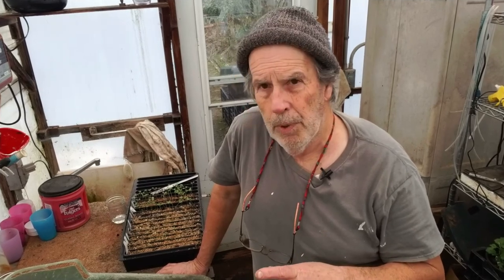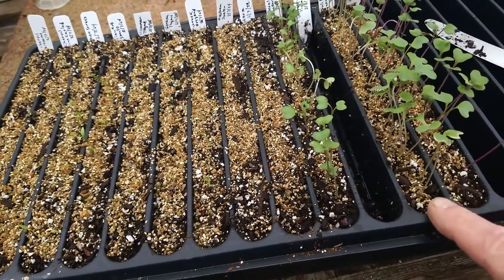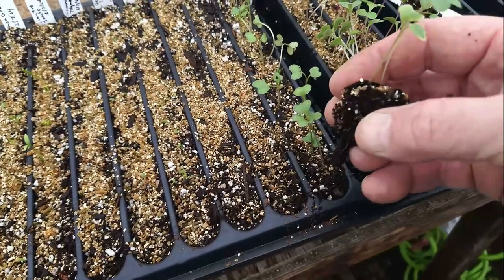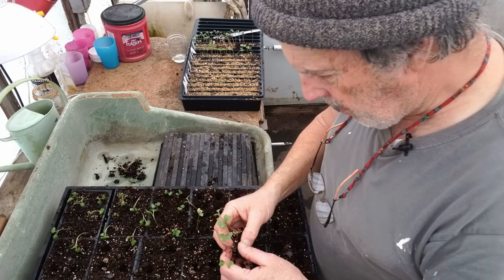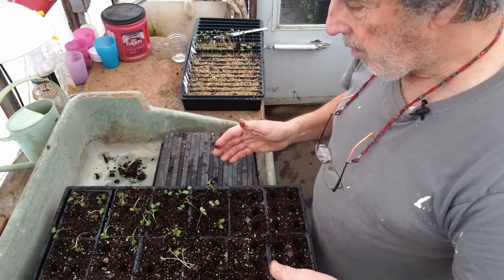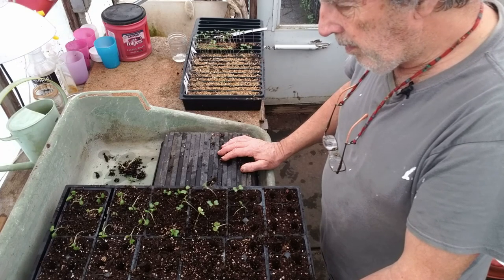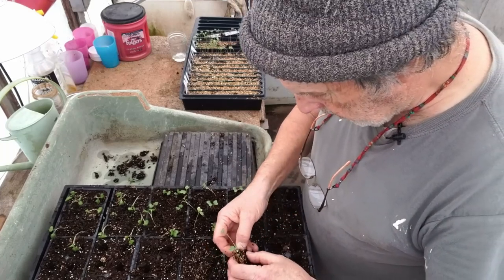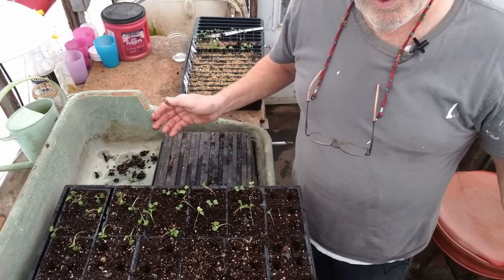Seedlings Are Up Time to Bump Up!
Hi Folks!  This week  its time to bump up our seedlings we started a couple of weeks ago. Join us as we  show you how the slotted propagation trays worked out!